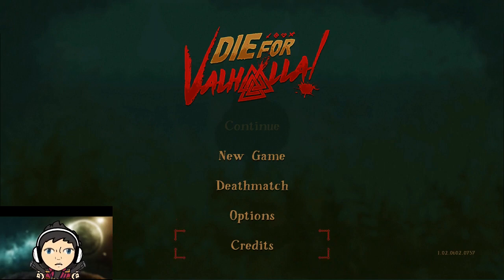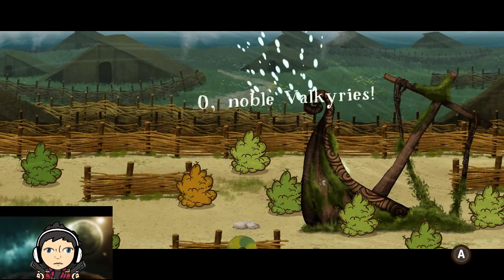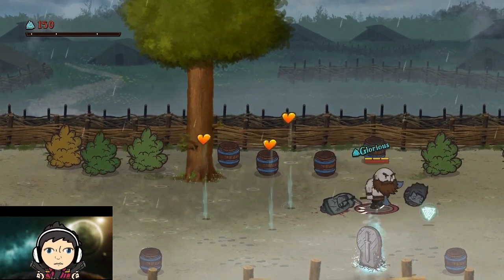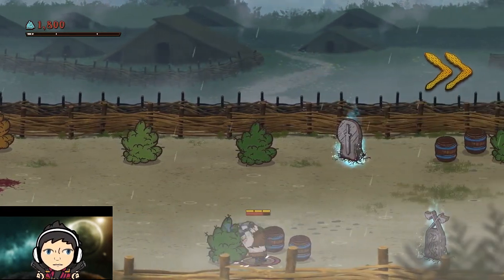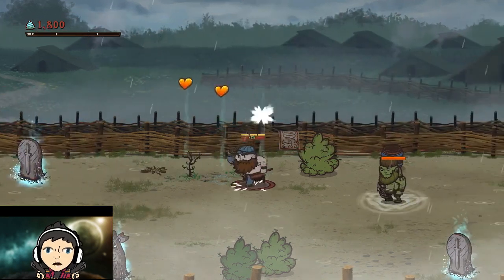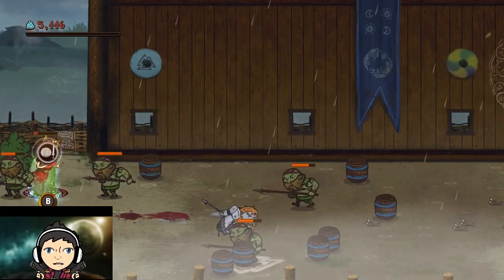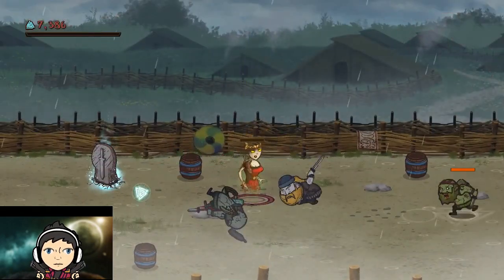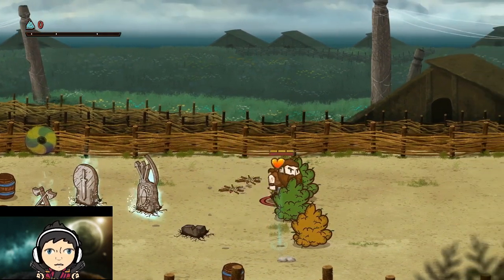You Have My Axe! Mediaman Reacts to Die for Valhalla Switch version